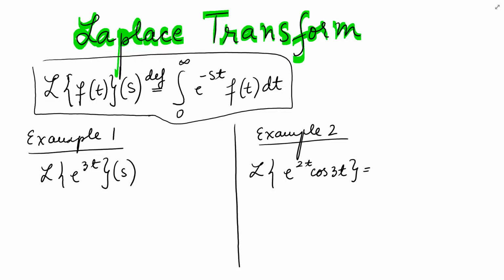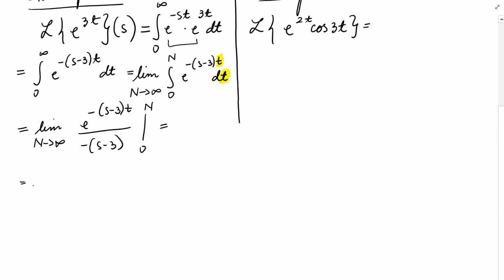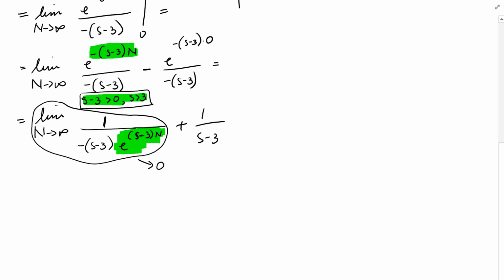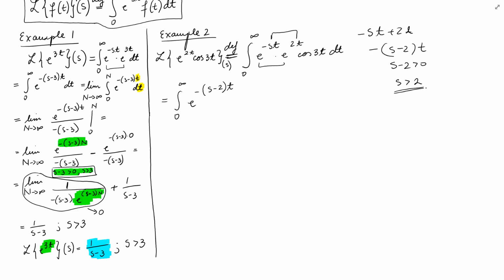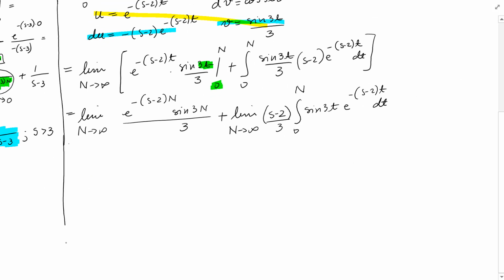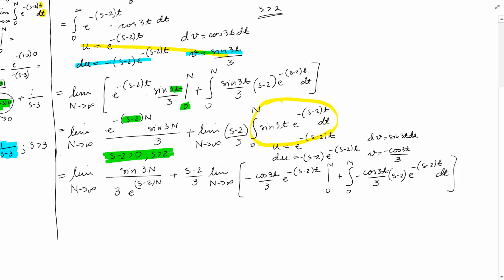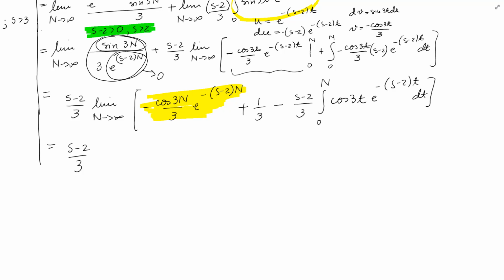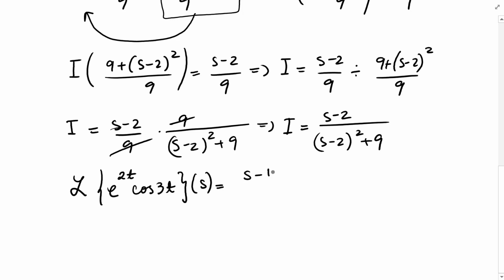Diff. Eq.: Laplace transform definition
In this video we look at the definition of Laplace transform and solve two problems with different levels of difficulty by emphasizing the condition we need to have for s so that the improper integral is convergent.